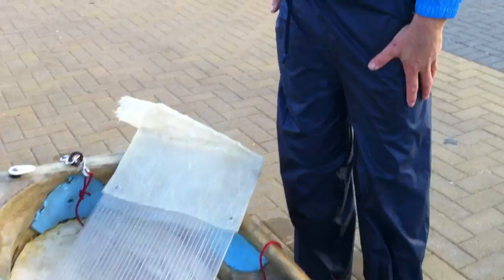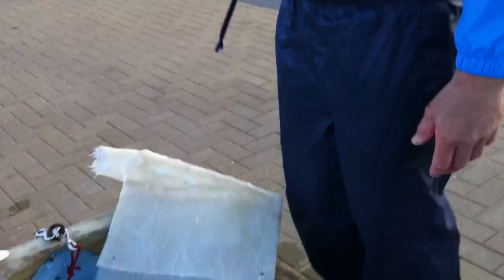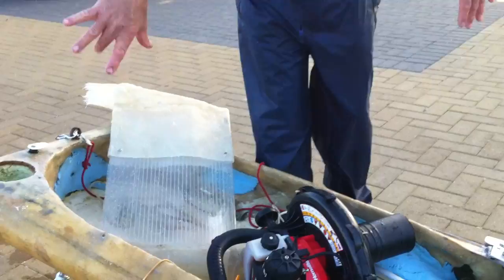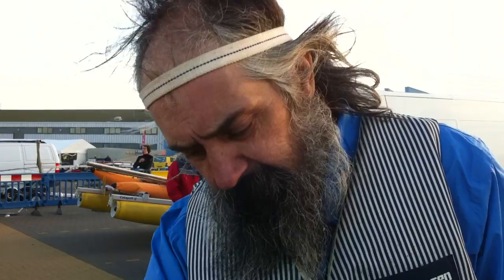SpeedFreeksWeymouth_1.mov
Some experimental boat or floating device with an air propulsion !
You got to see that movie.